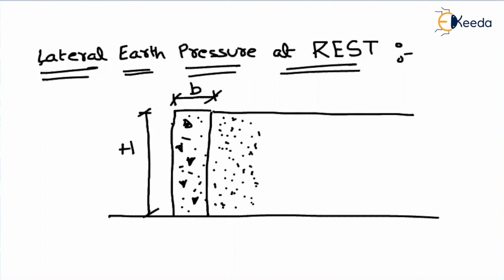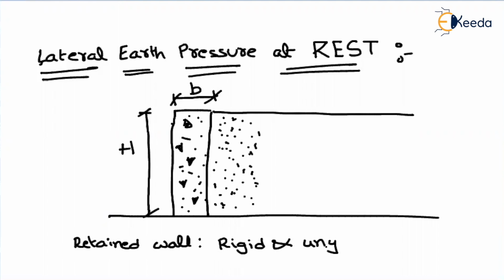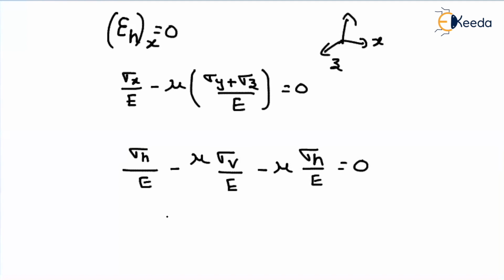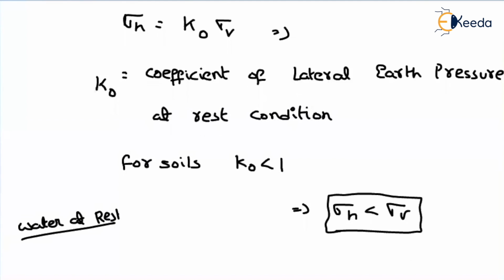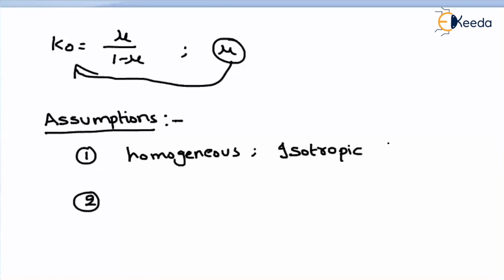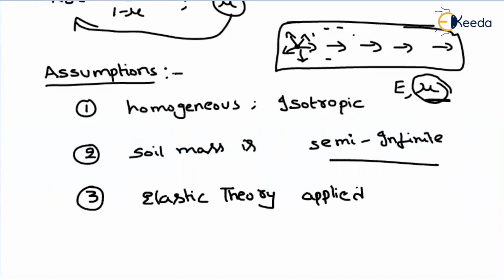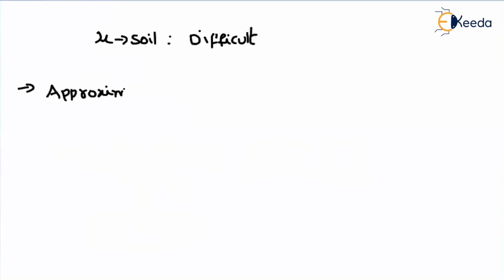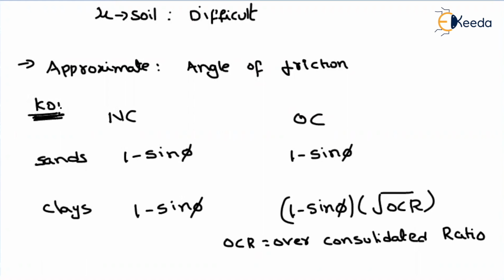Earth Pressure at Rest Condition | Earth Pressure Theories | Geotechnical Engineering - GATE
Definition of Earth Pressure at Rest Condition
Key Earth Pressure Theories: Coulomb, Rankine, and Terzaghi
Practical applications in geotechnical engineering
Exam-focused insights to help you succeed in your GATE exam
📚 Whether you're a student, an engineer, or a curious mind, this video provides a comprehensive overview of earth pressure concepts that are vital in geotechnical engineering and foundational for the GATE exam.